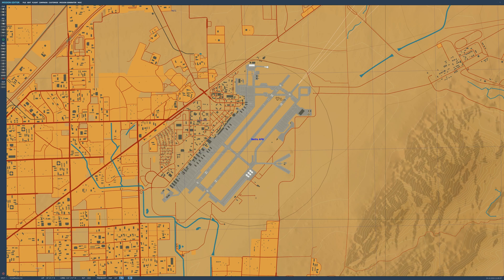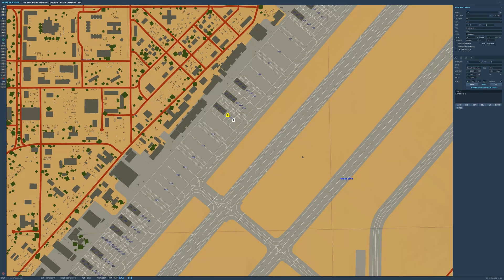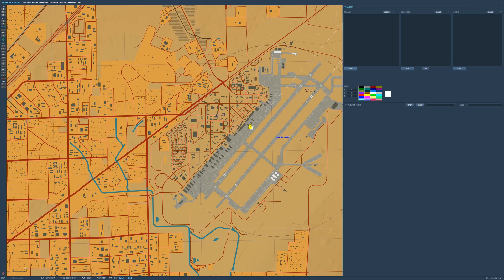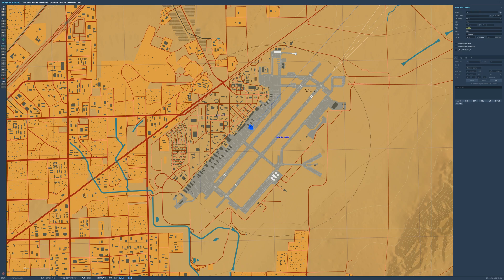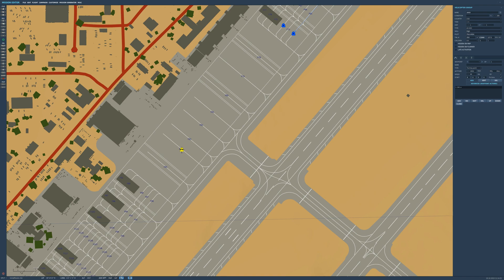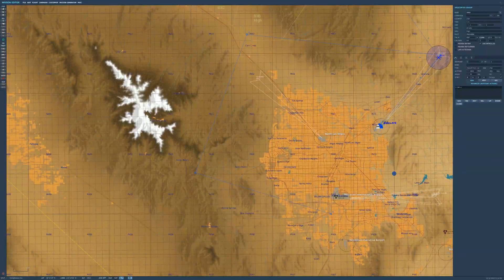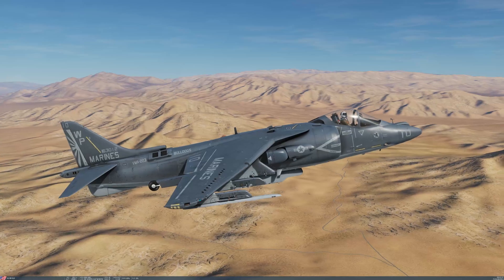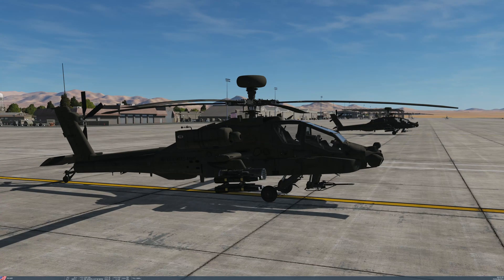Uncontrolled AI - DCS World Mission Editor Series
Todays tutorial we care looking in  to using the uncontrolled ai option to have units visible from mission start but not activate until a relevant action or trigger has been achieved.

FAQ Section